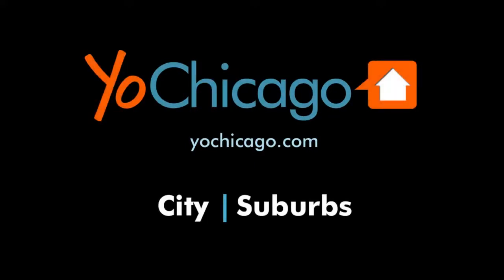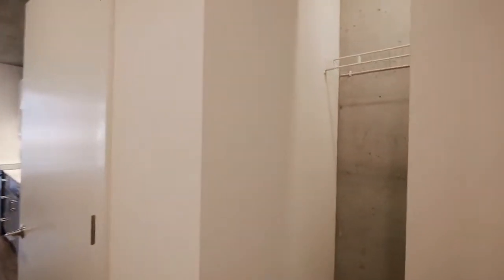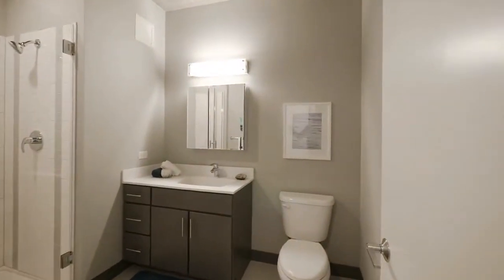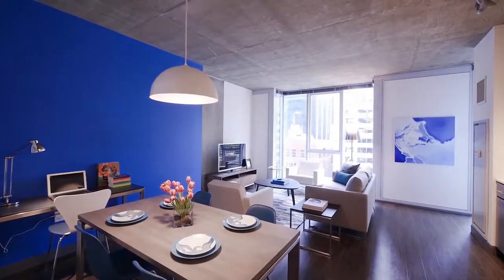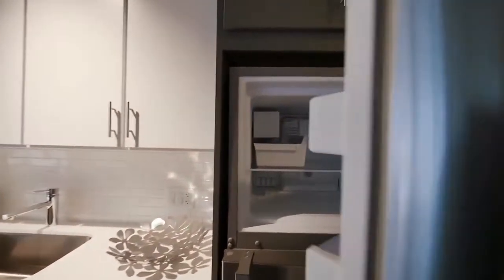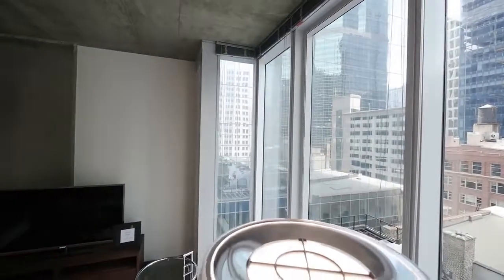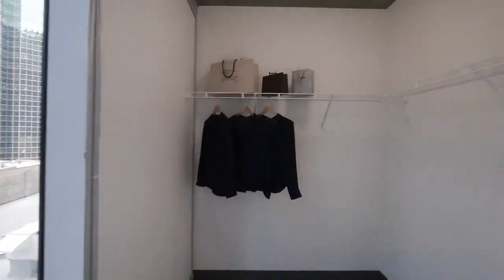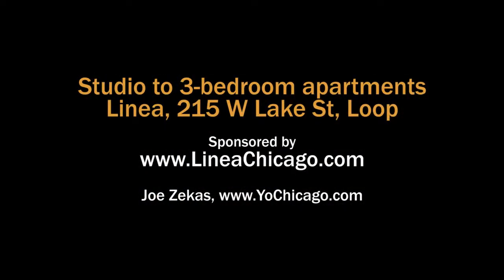LINEA Apartments | Convertible 'C1' Model